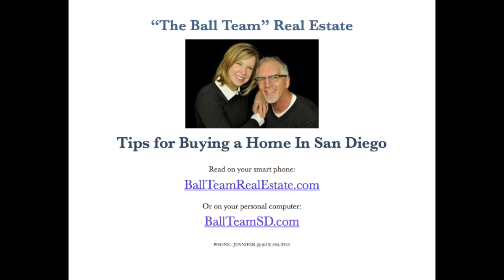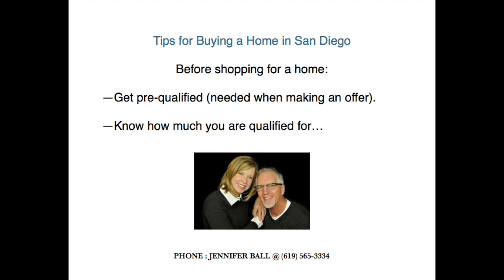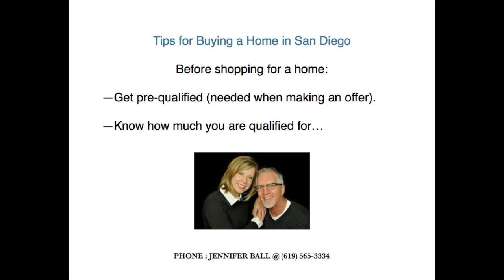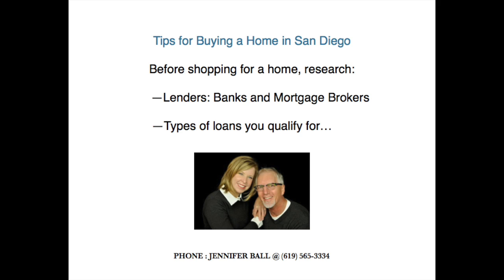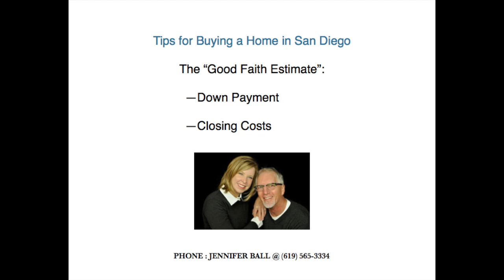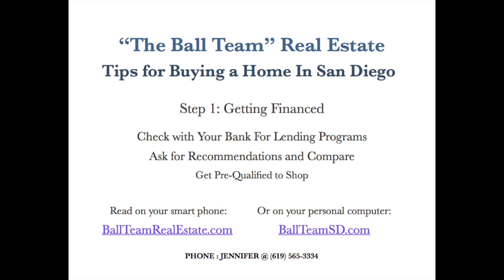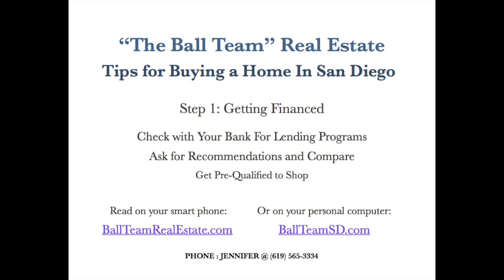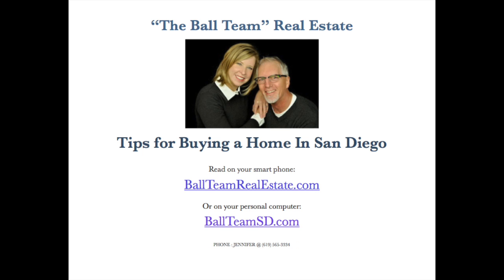Step 1: Getting Financed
This is the first video in the series, "Tips for Buying a home in San Diego" where we discuss some advice on finding financing for your new home purchase. San Diego real estate can be difficult, and we are here to help.